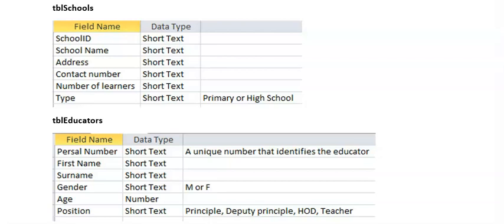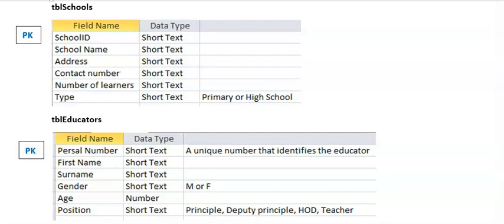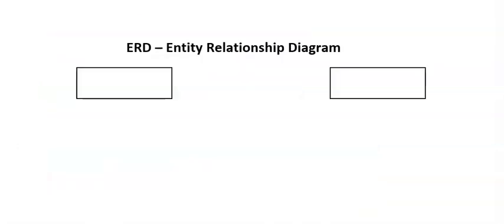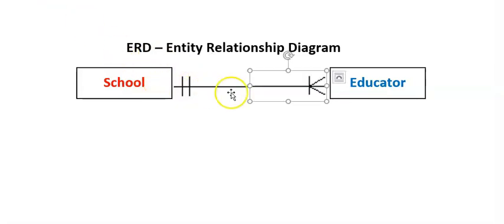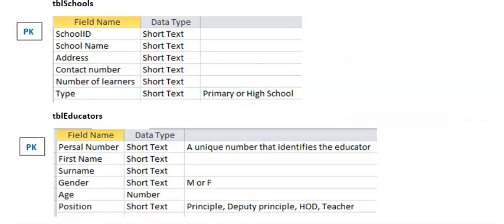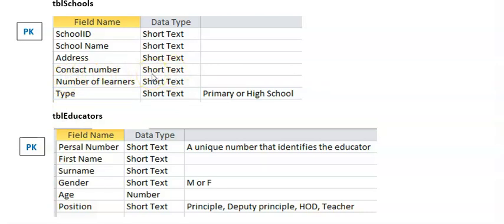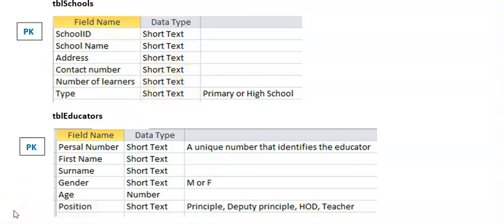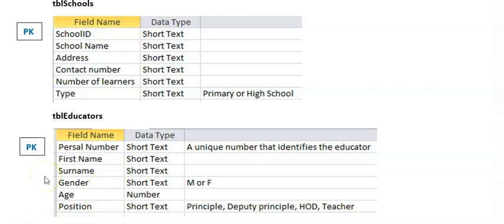Dandel10n DIMS – Data and Information Management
Learn how to create an ERD and answer question 4 of theory examinations.